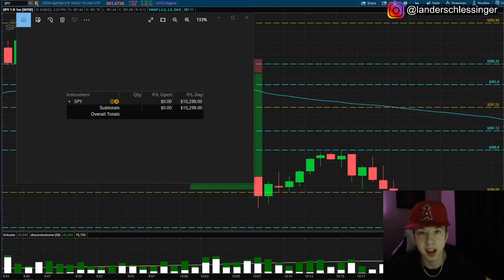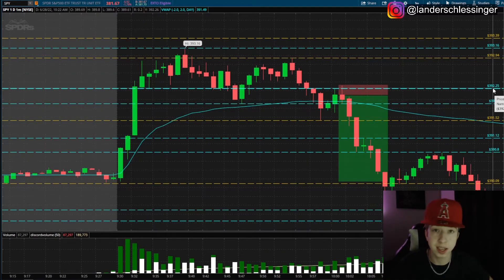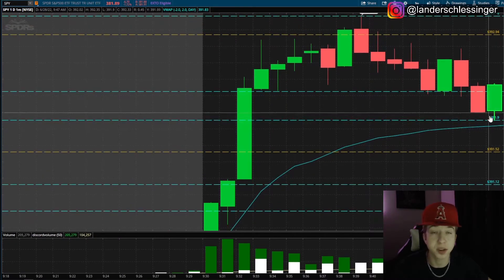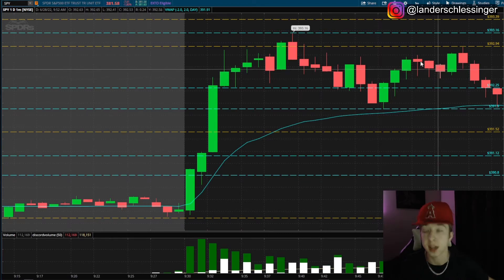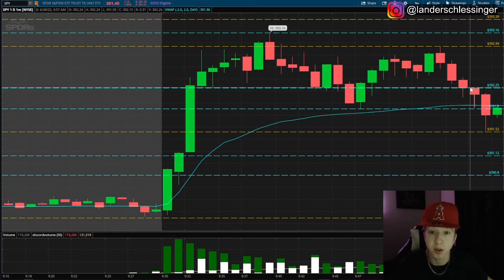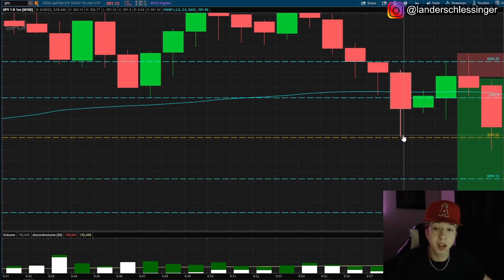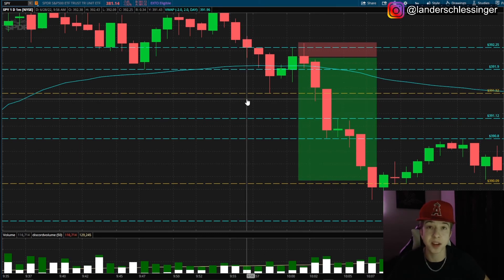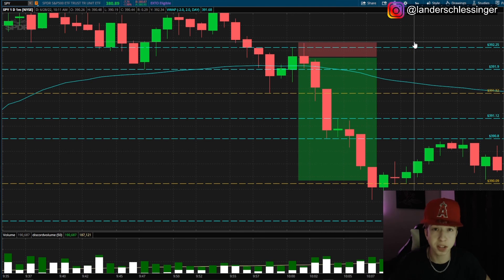+$10,298 Scalp Trading $SPY | Options Day Trading| Trading Recap